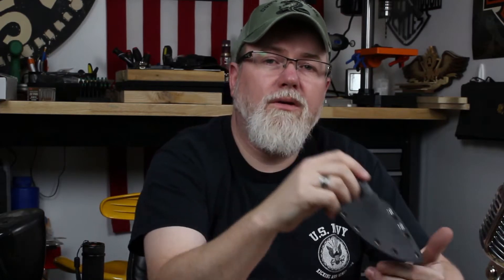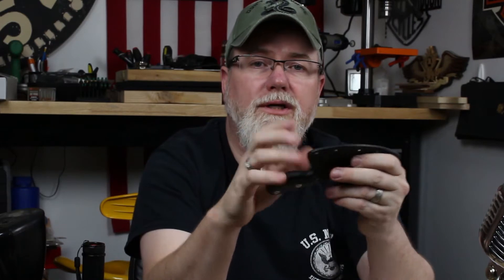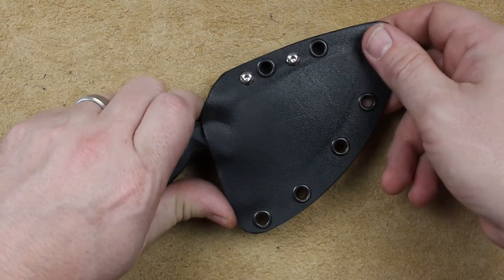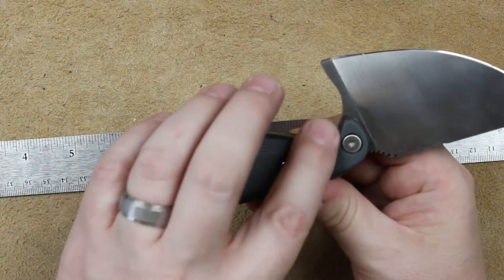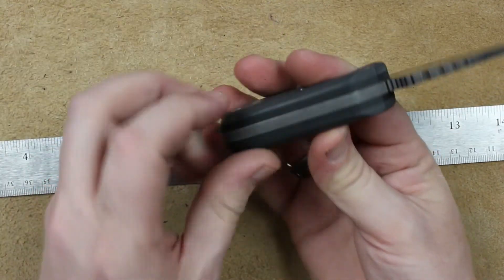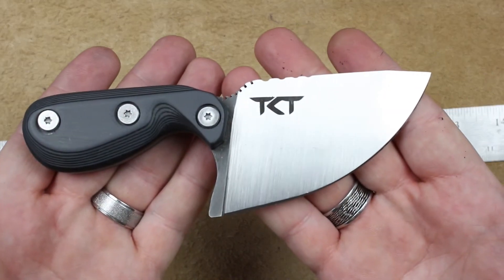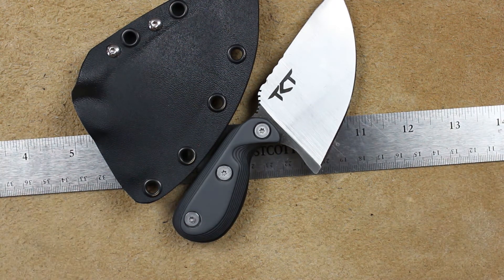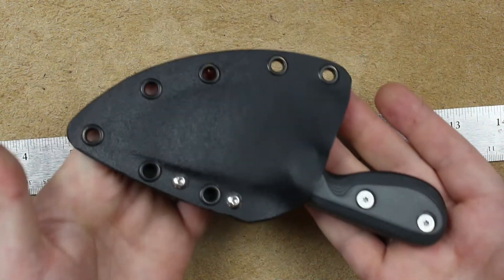Todd Knife and Tool Big Belly (GAW Closed Winner To be announced 1/10/17)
it's finnaly time to get a look at and Give away the Todd Knife and Tool Big Belly.